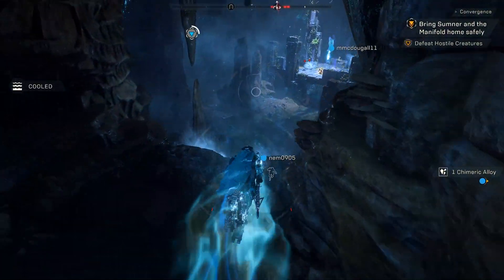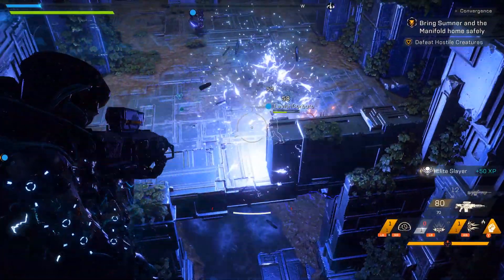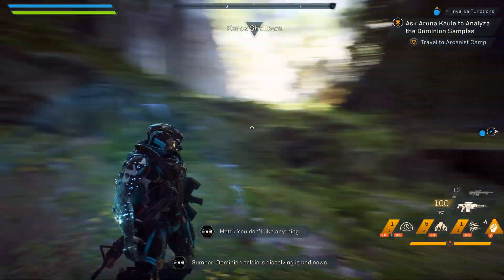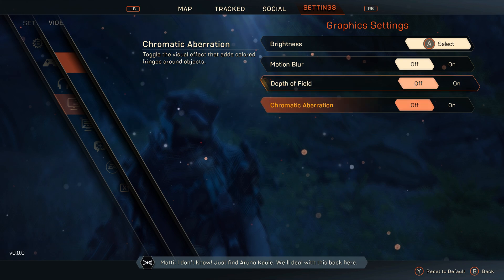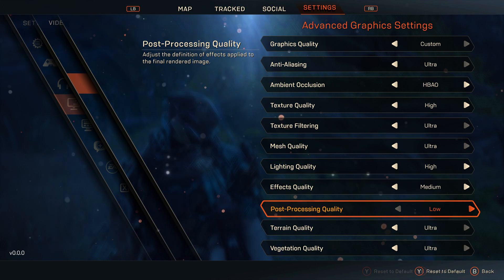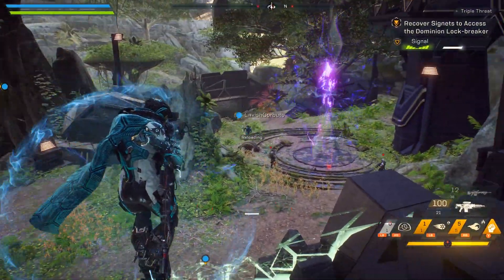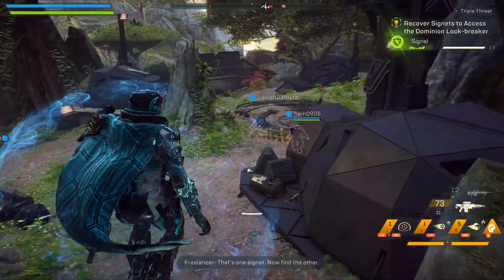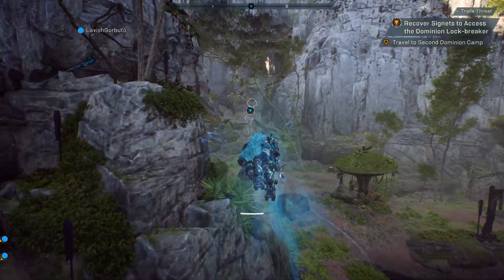Anthem Open Demo | How To Actually Turn off Motion Blur/Post Processing [On PC]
Turning off motion blur in the basic graphics settings doesn't really do anything. Instead you'll also need to head into the Advanced Graphic Settings (only available on the PC client iirc), and also turn Post Processing Quality down to either Medium or Low, I would recommend Low.

There, no more motion sickness.
At least on PC (RIP consoles)